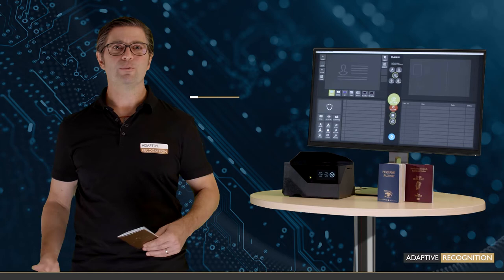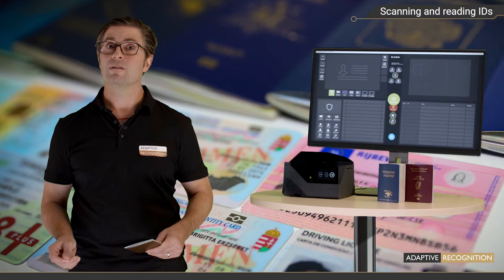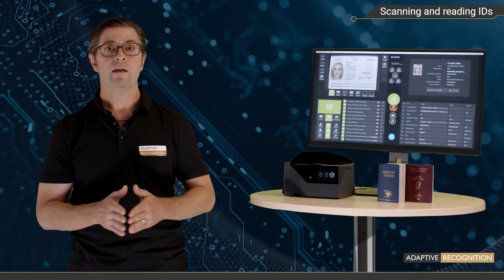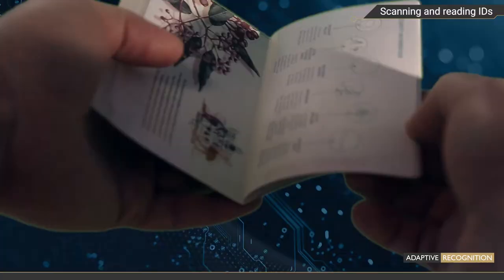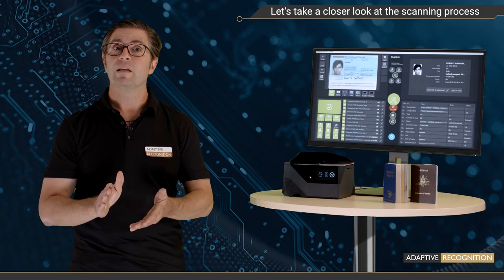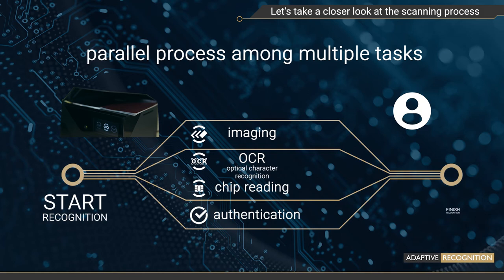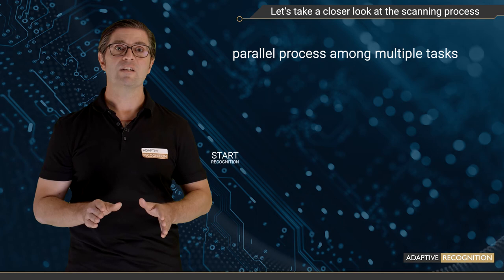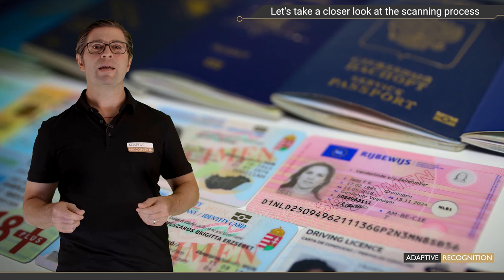Scanning documents with Osmond: The scanning process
Scanning and reading IDs
Let's see first the most exciting part: how Osmond scans an ID document. To demonstrate this, I can use any type of internationally accepted travel documents, like passports, visas or also sovereign identification documents, such as national ID cards, drivers licenses etc. - they all fit well onto Osmond's scanning window.

How about reading an ID card, without any digital data. Just place the ID on the window and it immediately starts scanning - as you can see it here on the integrated OLED display. And it's done! Osmond is that fast: now you have all the printed data digitally extracted, plus, the scanned images under various illuminations. Where would you like to check the results? Osmond shows its status on its OLED display, so you will get immediate feedback, while you can also use the accompanying software if you'd rather check the details on another device like a computer or tablet. And even on your smartphone - here is mine, which has just received the scanning results - this feature works with any of the network-enabled models.
Osmond also has a contact chip reader that can read both contact and dual interface cards. To read the data stored in the contact chip, insert the card into the slot on the side of Osmond, and the data will be read out in the blink of an eye.

Let's continue with a more complex scanning task: reading and authenticating an e-passport, which has a digital RFID chip inside. Open it to its data page, place it on the scanner and, thanks to the hands-free scanning feature, I can do whatever else I want during the process, as it doesn’t need me to change its positioning. It comes in handy particularly when reading e-passports with RFID chips, a task which usually takes several seconds. It's done: the data is extracted, both the printed and digital, and the authenticity of the passport has been successfully verified.

Let’s take a closer look at the scanning process.
Though the user experience for scanning is simple and quick - it is quite a thorough process. What’s happening inside the system during these seconds, you may be wondering? Ready for some interesting insights?

First of all, if you place the ID on the scanner and it just does not recognize that a document is present - that’s because it is smart enough to scan only when the document has been properly positioned, to avoid any blurred images. The helpful integrated OLED display lets you know when the scanning has started.

The scanning is actually a parallel process among multiple tasks: imaging, OCR, chip reading and authentication - all optimized to run at the same time, to minimize scanning speed.

The device starts by taking images of the document using various illuminations. As soon as it has the infrared image, which is the ideal one for Optical Character Recognition, the software starts extracting text, utilizing an OCR engine whose intelligence relies upon hundreds of thousands of ID documents to achieve an outstanding accuracy of 99.98%/character. Some of the text information is also used to open the RFID chip content. Now, the RFID is being read while the device takes further images and performs authentication as well. These parallel procedures ensure that the scanning is performed in the shortest possible time.

How does the system authenticate IDs? It relies on printed data, digital data and various illumination sources - the result you get is an outcome summary of multiple checks. Using special illuminations like infrared and UV, Osmond checks the paper’s material, ink, and security patterns using a library of genuine documents. It also performs data consistency checks between the printed and digital data, and is also capable of checking minute details such as embossed/tactile elements using oblique light or detailed background graphics and microprints. You see, Osmond makes no compromise when it is about checking the authenticity of an ID. And the good news is that it is not rocket science to get such a system up and running.